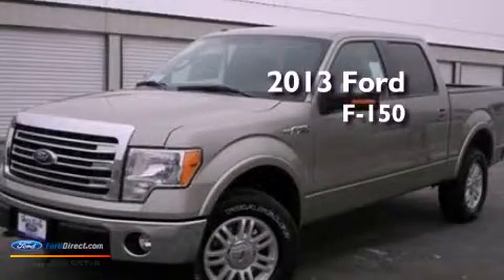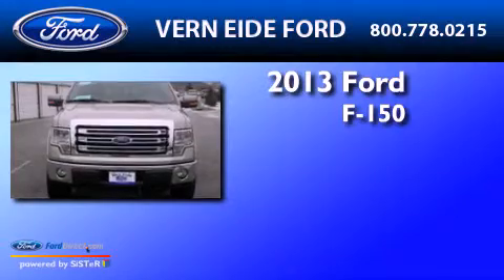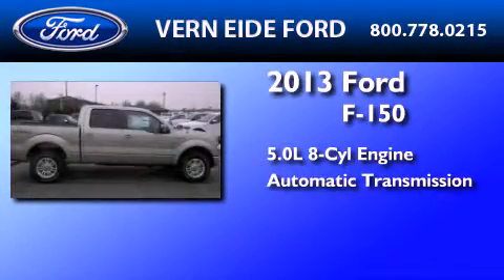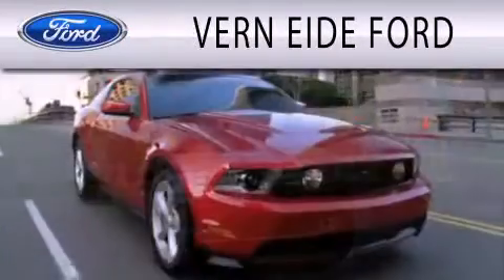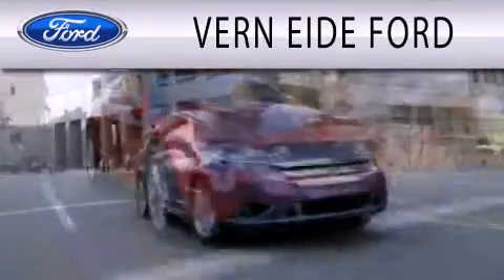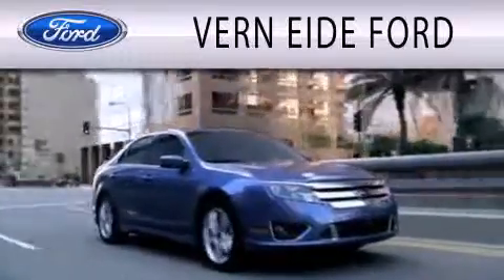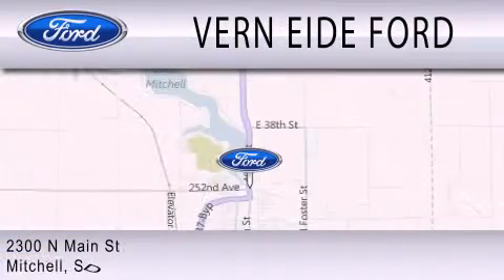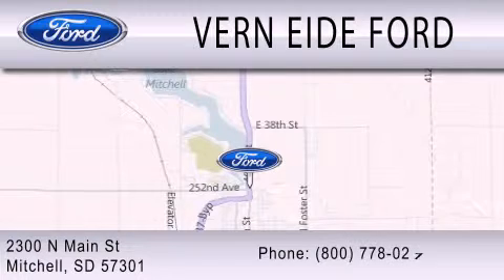2013 Ford F-150 Mitchell SD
Year : 2013
 Make : Ford
 Model : F-150
 Engine : 5.0L V8 32V MPFI DOHC FLEXIBLE FUEL
 Trans . : 6-SPEED AUTOMATIC
 Exterior : PALE ADOBE METALLIC

 Stock : 92664